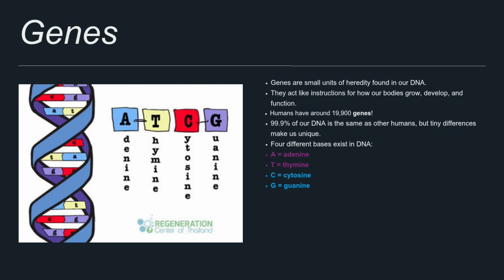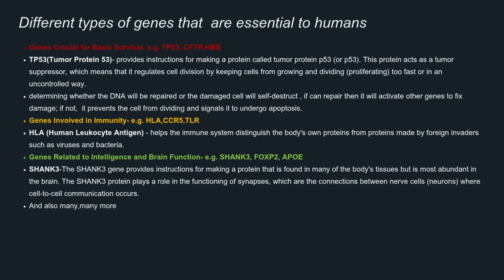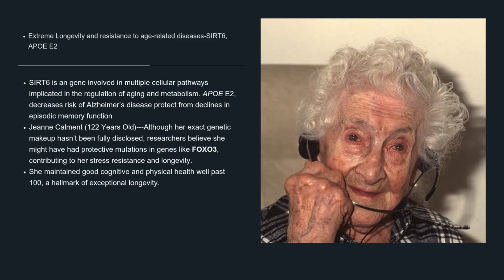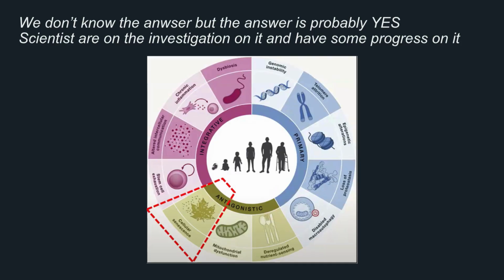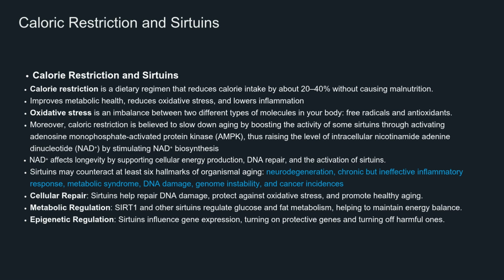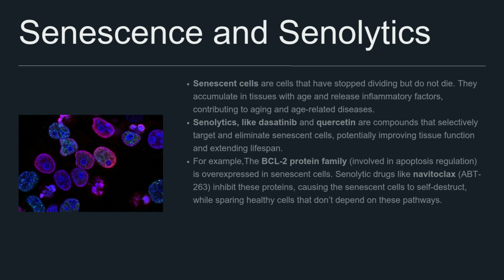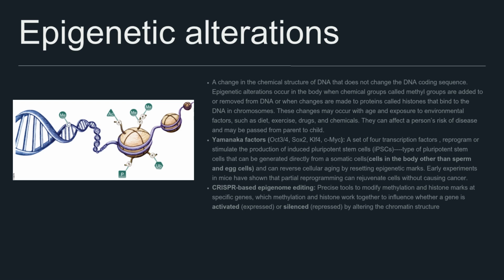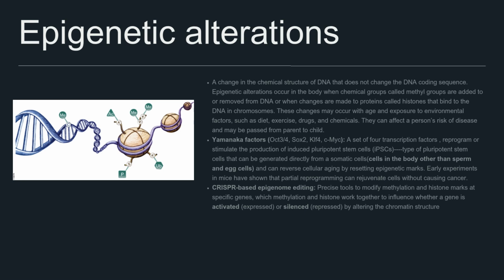Functions of Significant Genes: By Rui Tao Lo, Director of Biochemistry, Ambassador of Berkshire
Is it possible for gene editing to allow a person to live eternally?
(be sure to watch this video with your volume high!)